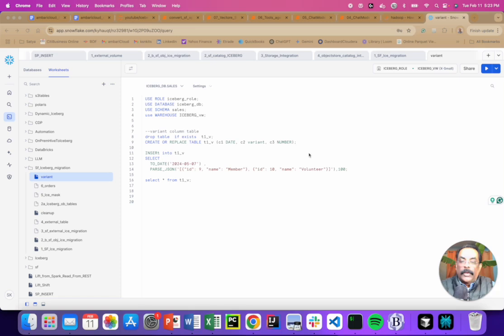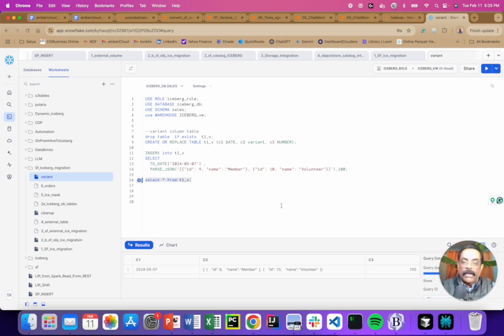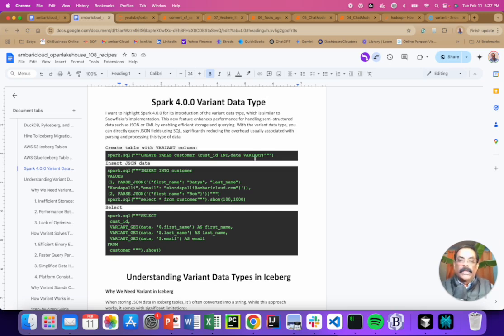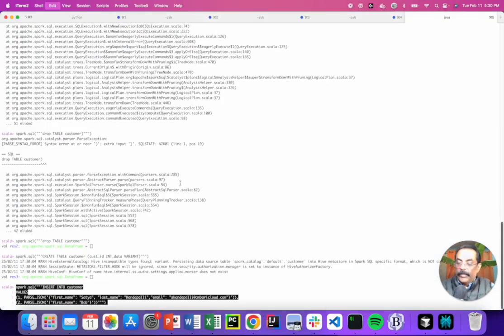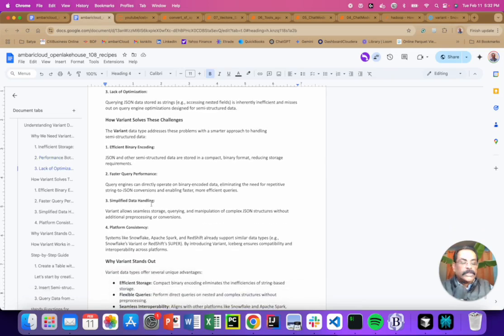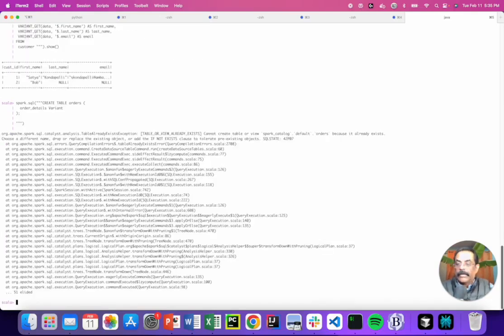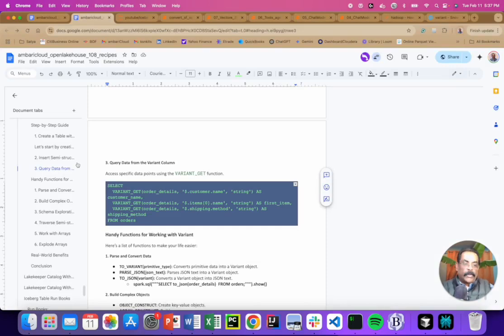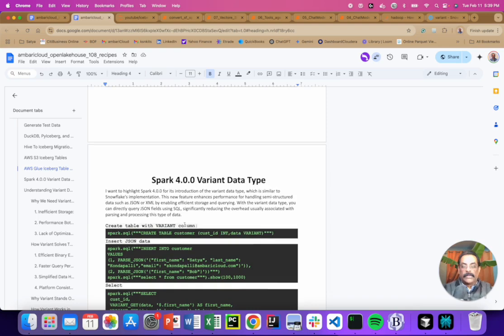Spark 4: Understanding Variant Data Type in Spark